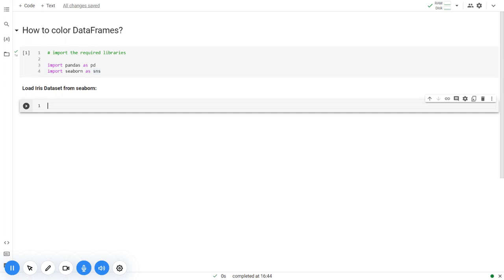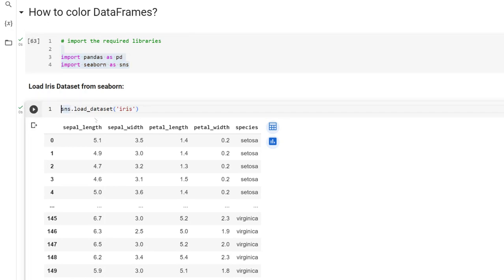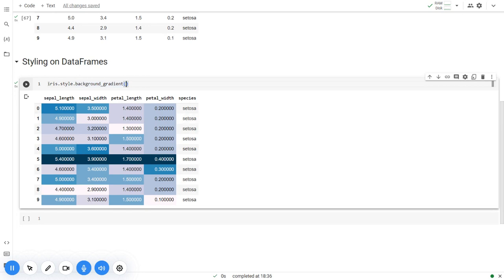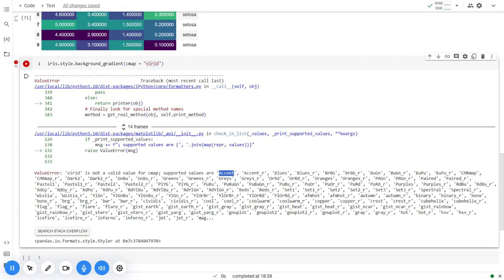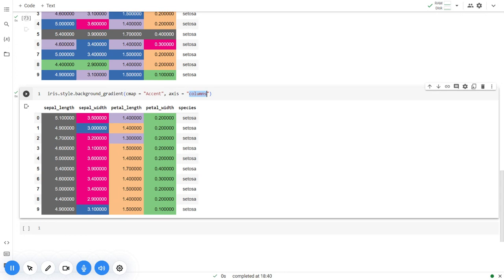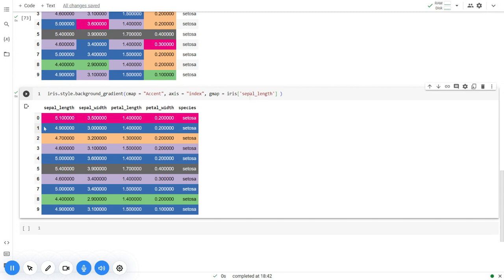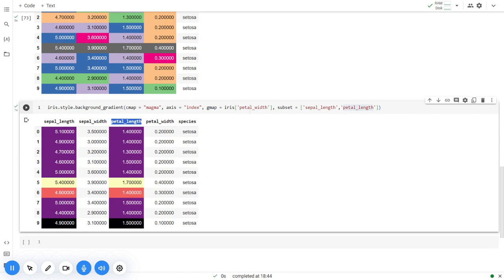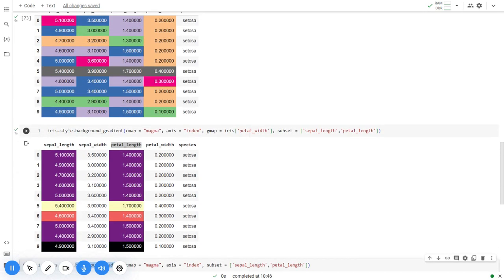Part 1: How to colour DataFrame background in Python ? | Bhupendra Singh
🎥 Exploring Pandas Dataframe: Background Color Customization 📊

Welcome to our latest tutorial where we dive into the world of Pandas Dataframes! 🚀 In this video, we'll uncover the secrets of adding vibrant background colors to your Pandas Dataframes, turning your data visualization game up a notch! 🌈📈

Are you tired of staring at dull, monotonous tables? 😫 Say no more! Our expert presenter will guide you through step-by-step techniques to effortlessly change background colors based on your data values. 🎨 Whether you're a data scientist, analyst, or just a curious learner, this tutorial is tailored to enhance your data presentation skills.

🔥 Key Highlights 🔥
- Learn how to leverage Pandas to manipulate Dataframe styles and colors.
- Customize background colors based on data ranges, adding a visual layer of insights.
- Understand the interplay between data and color, making your visualizations more intuitive.

By the end of this tutorial, you'll be equipped to:
1. Apply dynamic background colors to your Pandas Dataframes.
2. Create impressive visualizations that highlight patterns and trends.
3. Elevate your data storytelling through effective color representation.

This tutorial is perfect for:
- Data enthusiasts seeking to enhance their Pandas skills.
- Professionals aiming to improve data visualization and reporting.
- Anyone who wants to transform raw data into visually appealing insights.

Don't miss out on this opportunity to take your Pandas skills to the next level and create eye-catching, informative Dataframes!